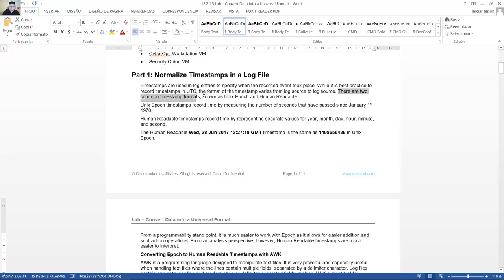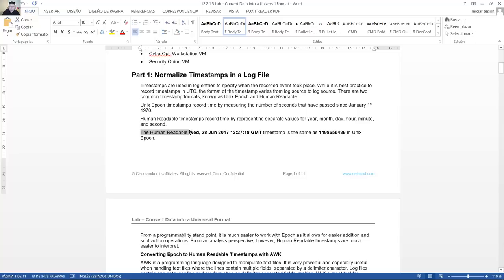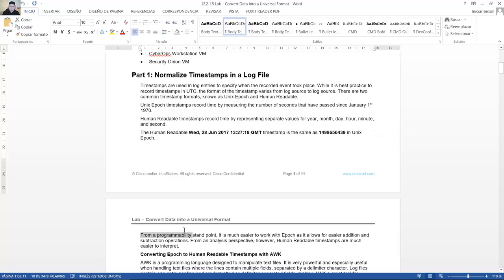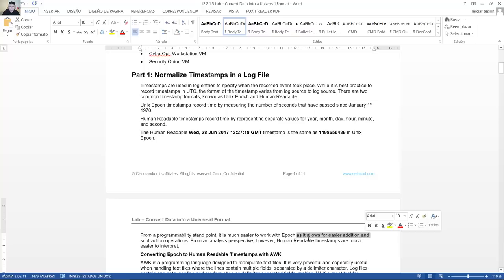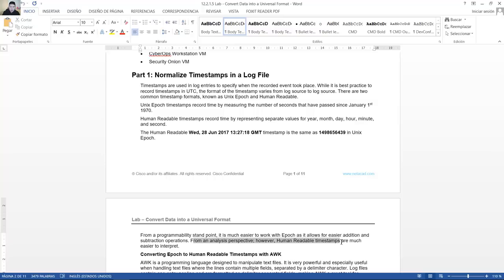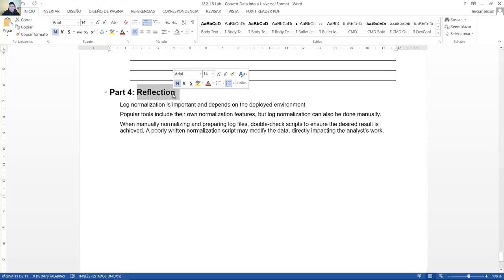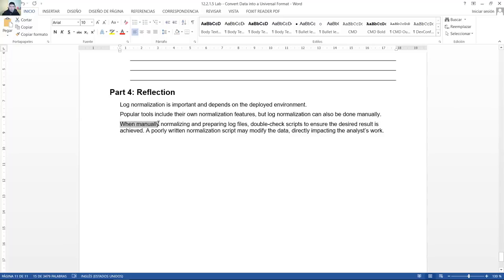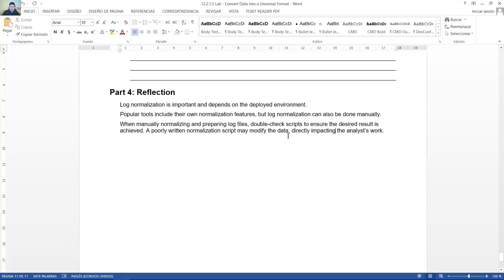12.2.1.5 Lab - Convert Data into a Universal Format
CCNA Cybersecurity Operations 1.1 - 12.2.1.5 Lab - Convert Data into a Universal Format